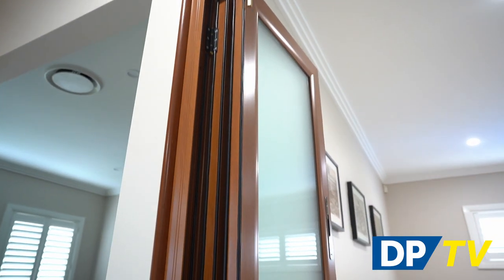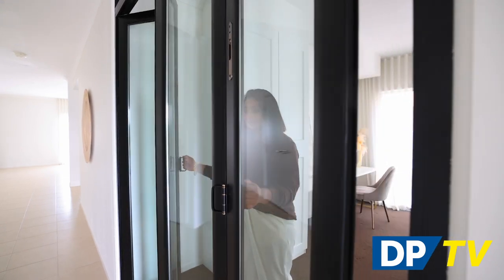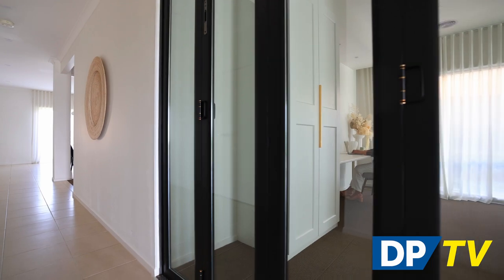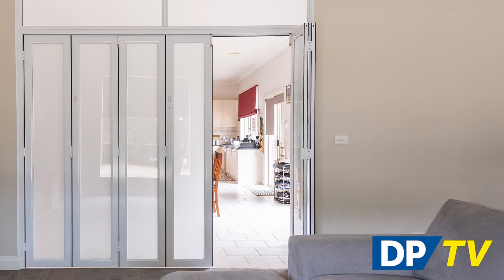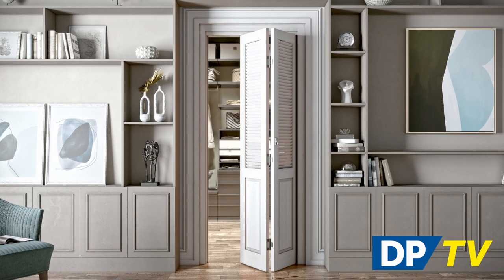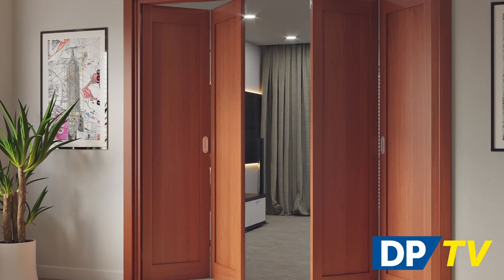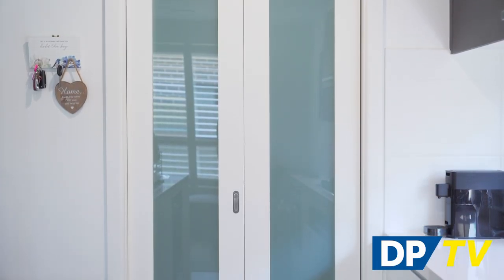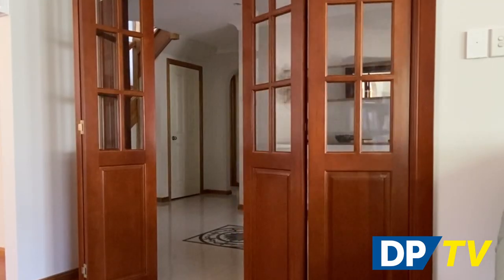Internal Bi-Fold Doors - Doors Plus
(00:03) Internal Bi-Fold Doors
(00:16) Fold Doors Away
(00:28) Light Weight Hollow Core Range
(00:45) Multipurpose
(00:54) Shaker Style
(01:02) Multi Panel Configuration
(01:22) Visit Your Nearest Showroom

If you’re looking for a way to maximise your living space, our internal bi-fold doors could be just what you're looking for.

They work particularly well in a large open space, where single or double doors just won’t cut it.

To embrace the benefits of open-plan living, simply fold the doors away to open up your space.

Or instantly close off your space for a more private and intimate feel.

For bi-fold doors on a budget, our lightweight hollow core range offers stylish and versatile choices.

No matter the size of your room, our zone living range of doors come in two, four, or six-panel options, custom made to fit suit your space.

Our bi-fold doors are multi-purpose, also working as an ideal space-saving solution for large wardrobes.

The timeless Shaker style offers solid and glazed designs, including translucent glass if you don’t want your storage on display.

At Doors Plus, we offer a range of timber, composite, and aluminium bi-fold doors with or without clear or translucent glass panels.

Multiple panel configurations in a paint and stain finish gives you ultimate control over style and function.

You can be sure we have the perfect internal bi-fold doors for your home.
Visit your nearest Doors Plus showroom today to browse our collection of interior bifold doors and book your free measure and quote.

Doors Plus, No Fuss!